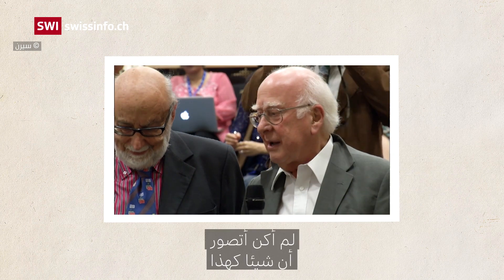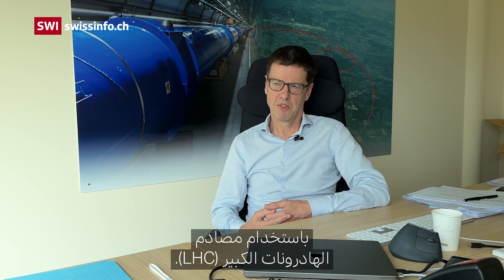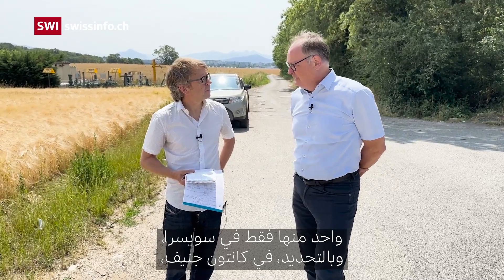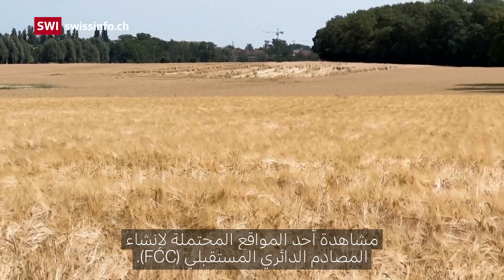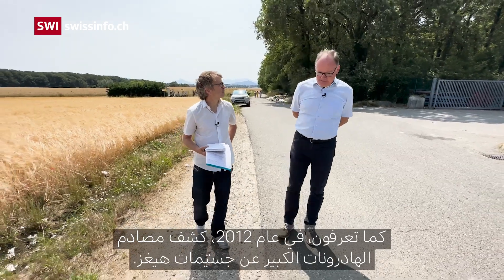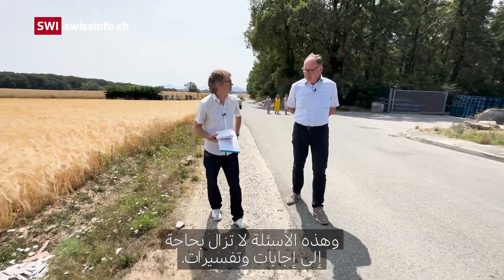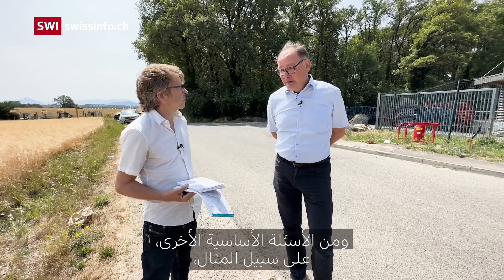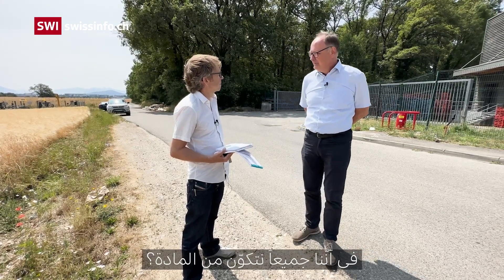كيف سيبدو الجيل الجديد من مصادم الجسيمات في السيرن؟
يتخذ العلماء في المركز الأوروبي للأبحاث النووية (CERN) الواقع بالقرب من جنيف الخطوات الضرورية من أجل إنشاء مصادم جسيمات ضخم. ومن خلال مشروع المصادم الدائري المستقبلي  (FCC)، يريدون التوصّل إلى حقائق فيزيائية جديدة تقدم إجابات عن الأسئلة الأساسية العالقة حول الكون الذي يحيط بنا. قام فريق من SWI swissinfo.ch بزيارة سيرن لمعرفة المزيد عن فيزياء الجسيمات وخططها المستقبلية.

لقد تم استخدام مصادم الجسيمات منذ الخمسينات من القرن العشرين لمساعدة علماء الفيزياء على استكشاف قوانين الكون. ويمتلك المركز الأوروبي للأبحاث النووية (CERN) حاليا مصادم الهيدرونات الكبير (LHC)، وهو أكبر وأقوى مصادم للجسيمات في العالم، ويقع في نفق تحت الأرض يبلغ طوله 27 كيلومترا في منطقة حدودية بين فرنسا وسويسرا. وفي عام 2012، ساعد مصادم الهيدرونات الكبير العلماء على اكتشاف "بوزون هيغز"، مما عزّز فهم كيفية اكتساب الجسيمات للكتلة.

وتعمل سيرن حاليا من أجل إنشاء مصادم جديد أقوى وأكبر بكثير. وسيُشكّل مشروع المصادم الدائري المستقبلي (FCC) نفقا دائريا بطول 90 كيلومترا - ثلاثة أضعاف حجم مصادم الهيدرونات الكبير - تحت سطح الارض في فرنسا وسويسرا. . وهذا المصادم المستقبلي مصمم لدراسة "بوزون هيغز" بشكل أفضل ومساعدة العلماء في البحث عن إجابات للعديد من الاسئلة العالقة في مجال الفيزياء الأساسية، مثل فهم طبيعة المادة المظلمة أو سبب وجود خلل في التوازن بين المادة والمادة المضادة في الكون.

ومن المتوقّع أن تبلغ تكلفة هذا المشروع 21 مليار فرنك سويسري بشكل عام. ومن غير المتوقّع أن تتخذ الدول الأعضاء -22 دولة أوروبية وإسرائيل- في سيرن قرارا نهائيا بشأن المضي قدما في المشروع قبل عام 2028.